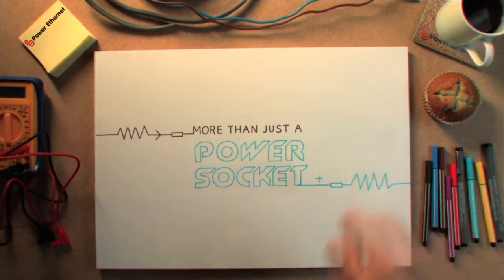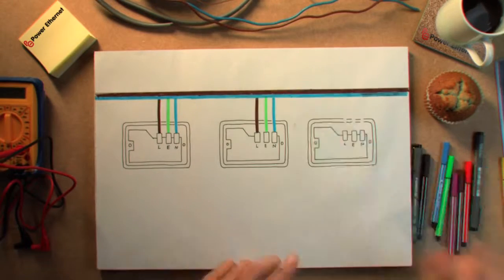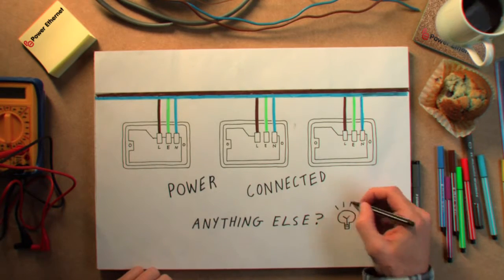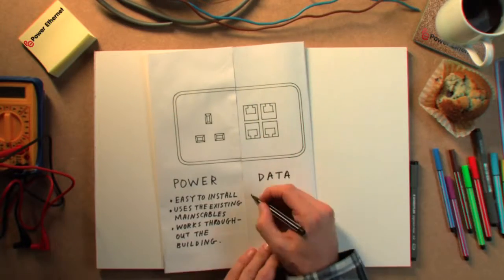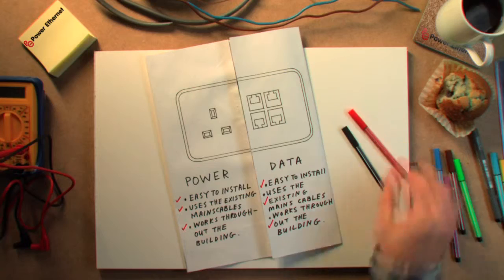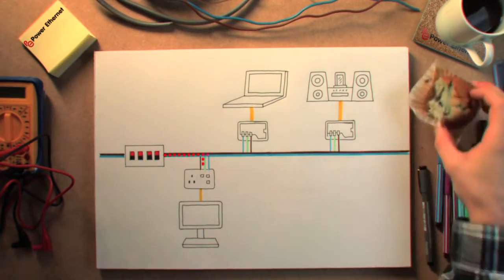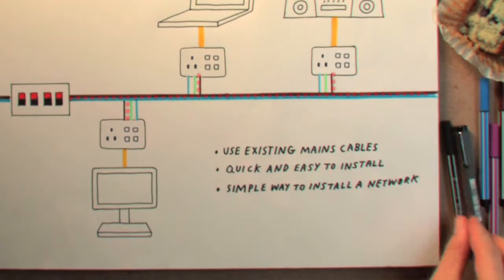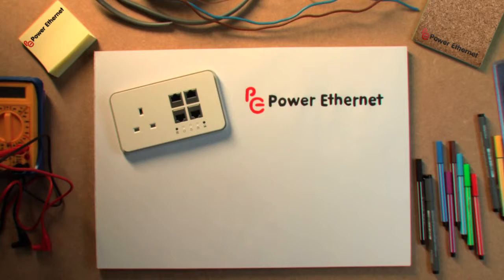PE Socket HomePlug Wall Socket Introduction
The Power Ethernet Sockets (PE Sockets) are the only HomePlug Powerline compatible products in the market that embed all the electronics inside a standard wall power socket.

PE Socket 4-Port PowerLine Key Features:

- No rewiring required, simple to install a power socket with an Power Ethernet socket.
- Range up to 300m and speeds up to 200Mbps between PE sockets over the mains cables.
- Connect your broadband router to share Internet access around your home or office.
- Fast enough to stream High Definition (HD) video, use with online gaming or downloading files.
- Compatible with the HomePlug AV, Windows, Mac, Linux and all operating systems with TCP/IP support.
- Support for TV over IP (IPTV), Voice Over IP (VoIP) and Digital Signage, Security CCTV cameras.
- Removes the clutter and danger of cables and fits a standard two-gang 35 mm deep back box.
- Complies to all relevant UK BSI and CE standards for electrical outlets.
- Supports tagged VLANS, TOS Bits and QoS.